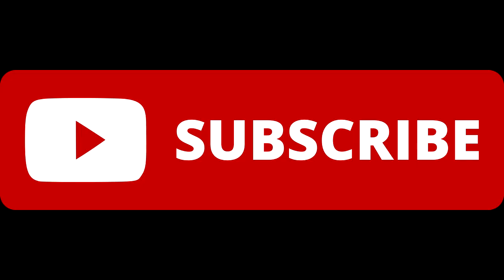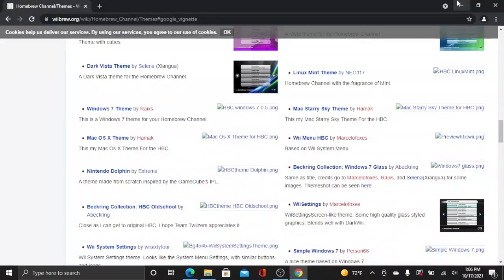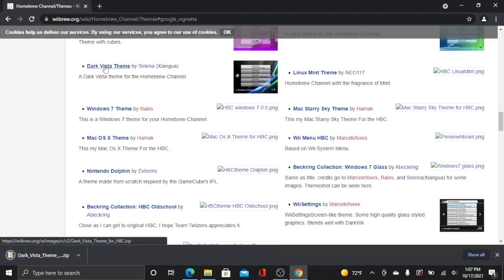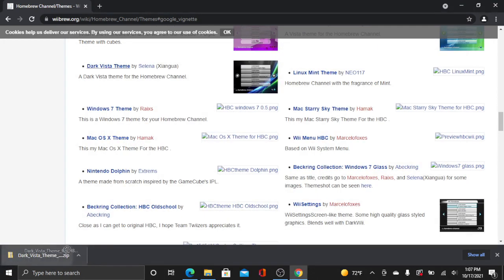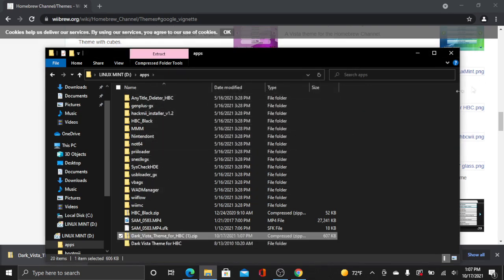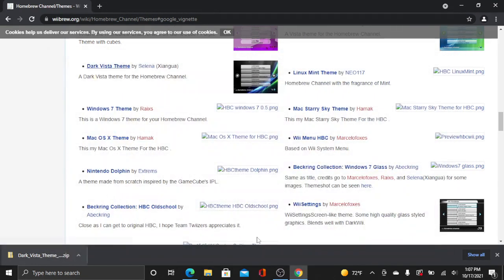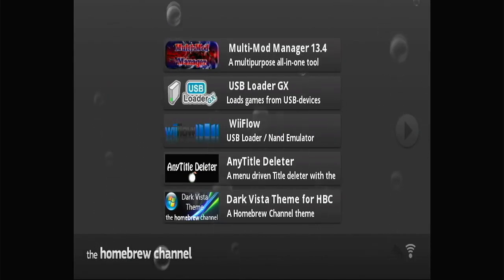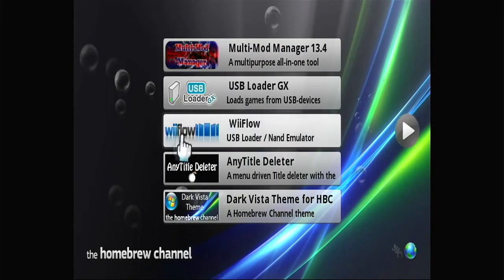How To Get Homebrew Channel Themes!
Hey guys, in this video I teach you how to install custom homebrew channel themes. Sorry for not uploading, im kind of busy, I want to get back on track because I gain lots of subscribers and its kind of a motive.